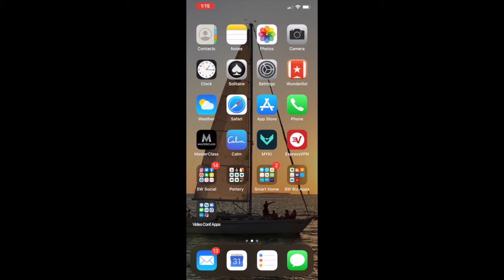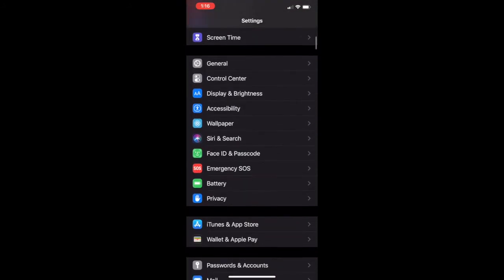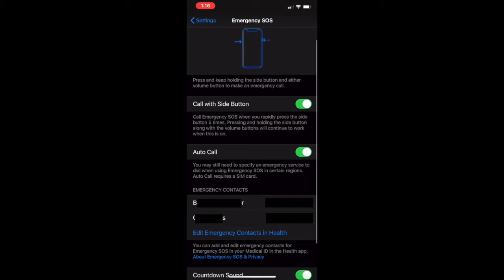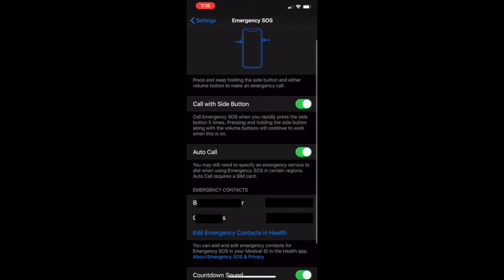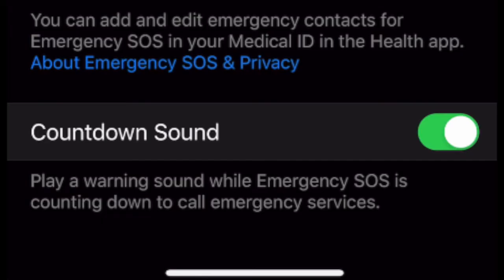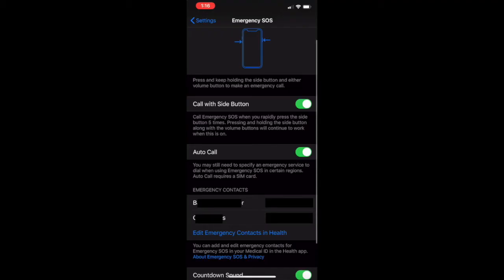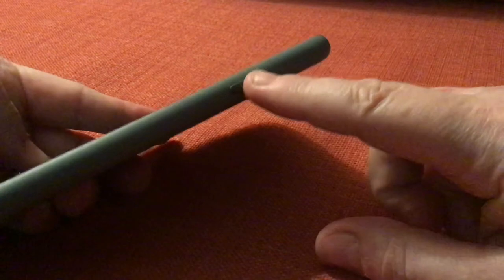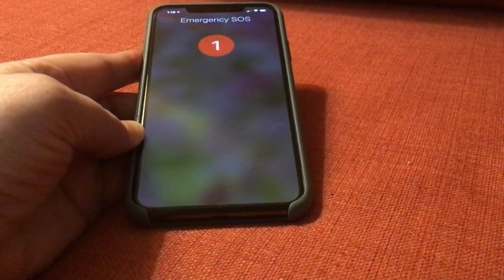She's Wired - Teaches you how to use the iPhone Emergency SOS feature.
She’s Wired works with you in your home or office, offering personal, polite, easy-to-understand assistance to navigate the ins and outs of today’s technology. Do you use a Mac, PC, iPhone, iPad or other digital device? Want to learn more about how to use your compute or mobile device? We teach you what you want to learn by providing setup, training and follow-up with easy-to-understand, step-by-step instructions.